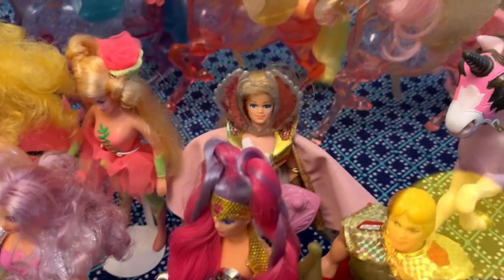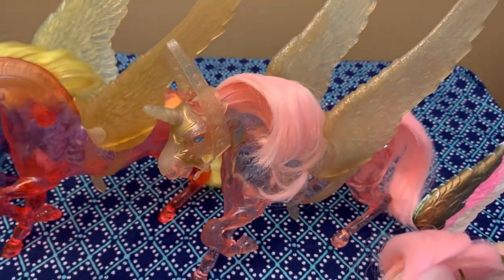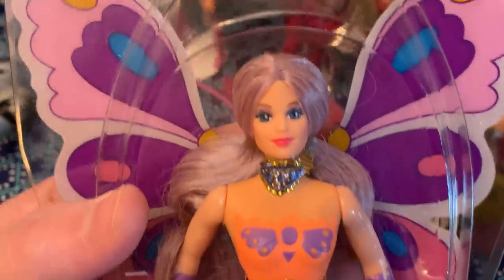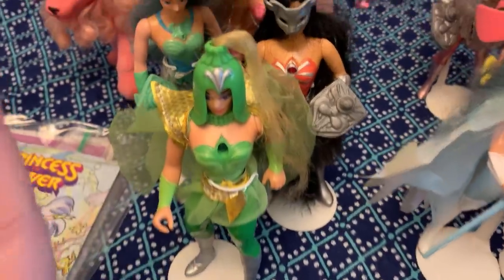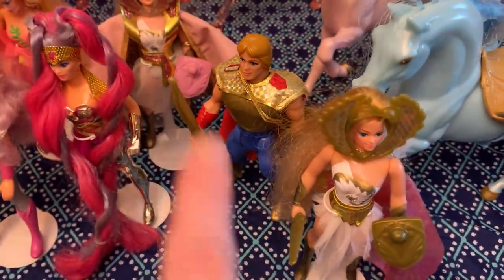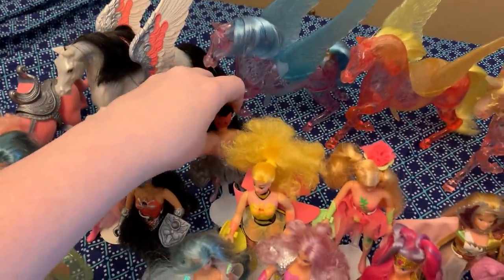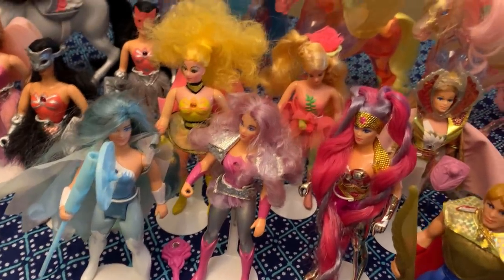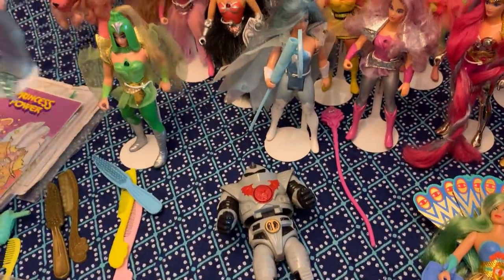My CLASSIC She-Ra Toy Collection!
Geeky shows off her classic She-Ra toy collection... all with brushable hair!

(Please note that we get a LOT of emails and not all email inquiries will be answered.)